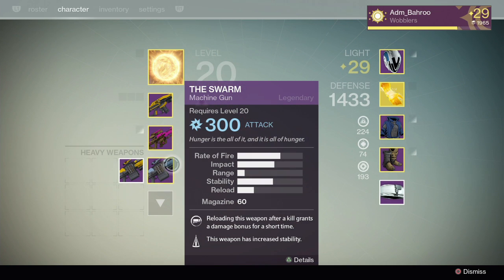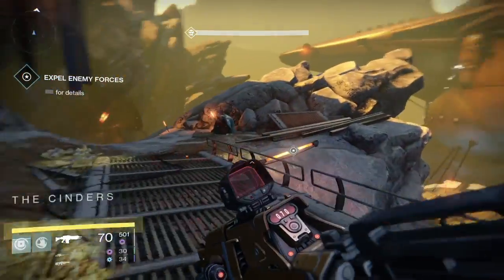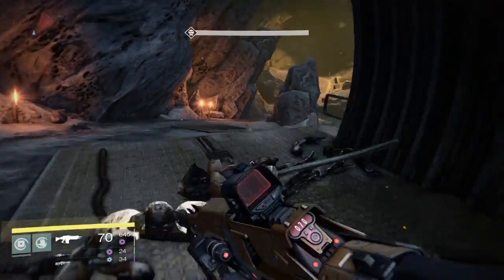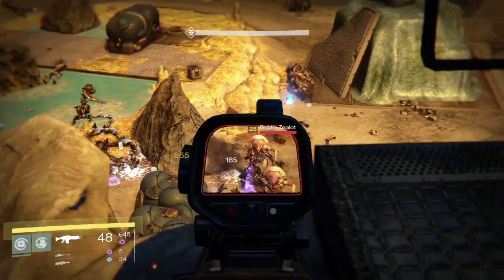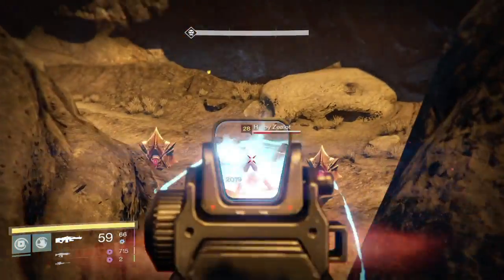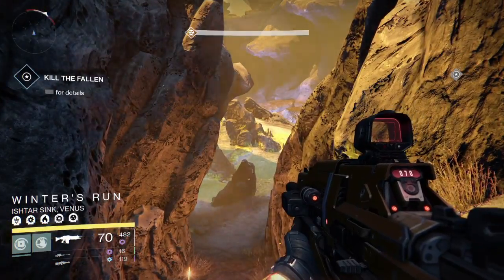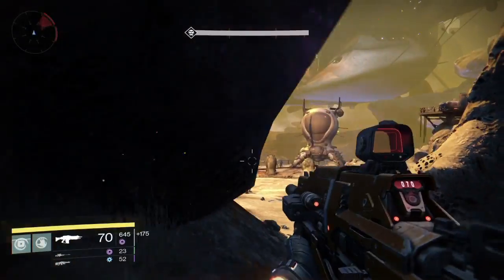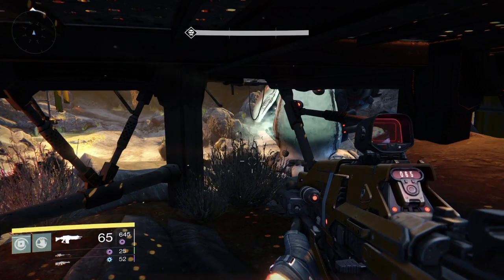Destiny: Nightfall Guide to "Winter's Run" Strike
Decided I would make a guide for this and all future Nightfall strikes because why not.

-Strike-
Winter's Run
Boss - Aksor, Archon Priest

-Recommend Gear-
Sniper Rifle
Light Machine Gun

-Modifiers-
Solarburn (All Solar Damage Increased)
Voidburn (All Void Damage Increased)
Arcburn (All Arc Damage Increased)

-Enemies-
Minotaurs (Void Shield)
Harpies (Arc Shield)
Elite Captain (Arc Shield)
Elite Shank (Fire Shield)
Elite/Reg Hobgoblins
Elite Hydra
Elite/Reg/Stealth Vandels
Dregs
Goblins

Destiny is set seven hundred years into the future in a post-apocalyptic setting following a prosperous period of exploration, peace and technological advancement known as the Golden Age. In a universe where humans have spread out and colonized planets in the Solar System, an event known as "the Collapse" saw the mysterious dissolution of these colonies, the end of the Golden Age, and mankind teetering on the brink of extinction. The only known survivors of the Collapse are those living on Earth, who were saved by "the Traveler", a white, spherical celestial body whose appearance centuries before had enabled humans to reach the stars. The Traveller now hovers above the last remaining human city, and its presence allows the "Guardians of the City"—the last defenders of the human race—the ability to wield an unknown power, only referred to as "The Light".

Upon mankind's first attempt to repopulate and reconstruct after the Collapse, it is discovered that hostile alien races have occupied mankind's former colonies and civilizations and are now encroaching upon the City. The player takes on the role of a Guardian of the City, and is tasked with reviving the Traveler while investigating and destroying the alien threats before humanity is completely wiped out.